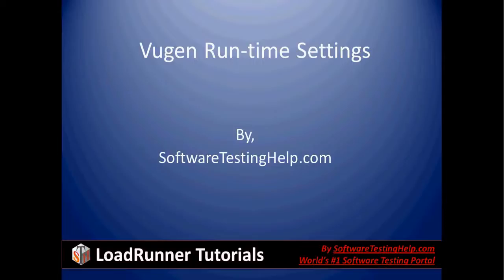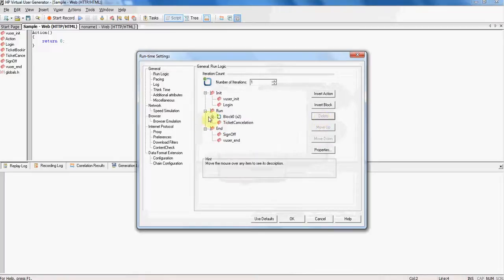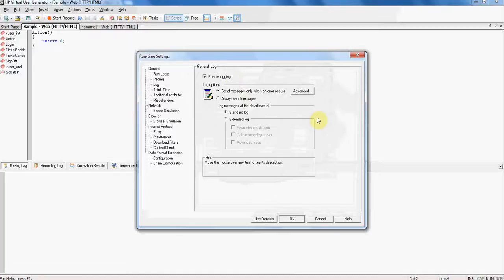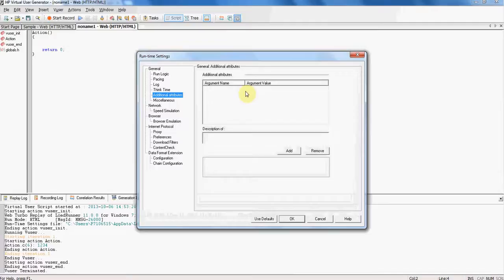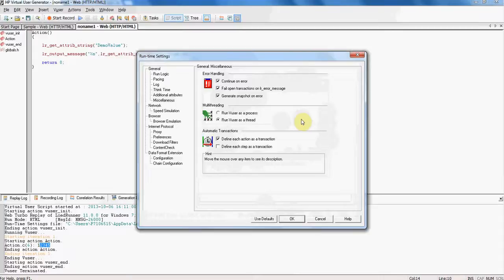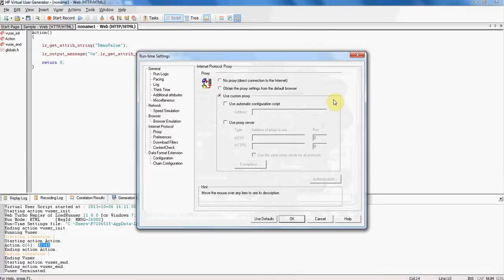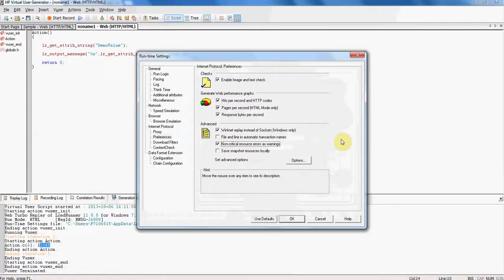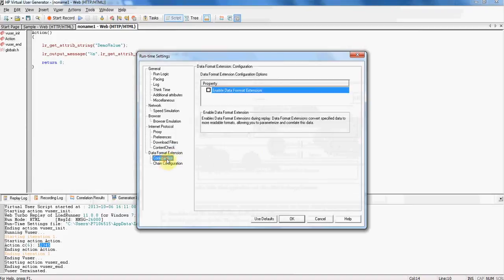LoadRunner Tutorial #5 VuGen Runtime Settings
Load runner runtime settings